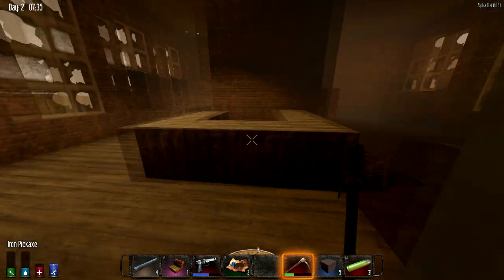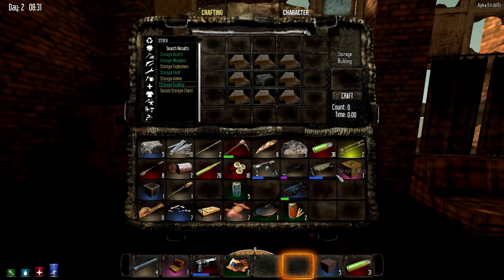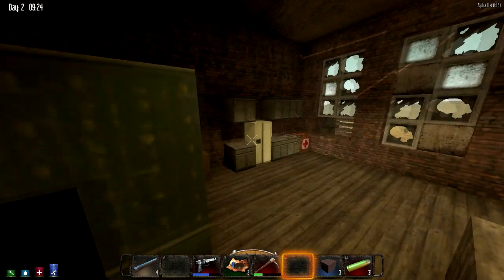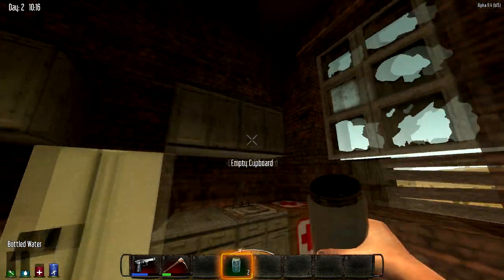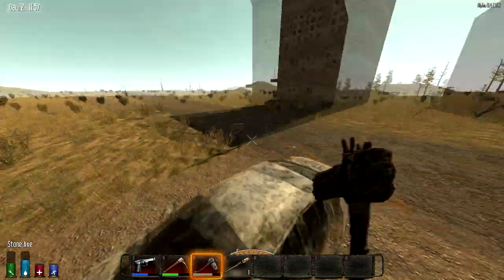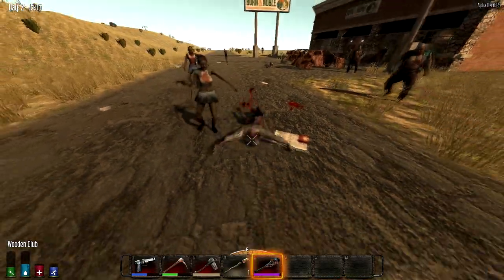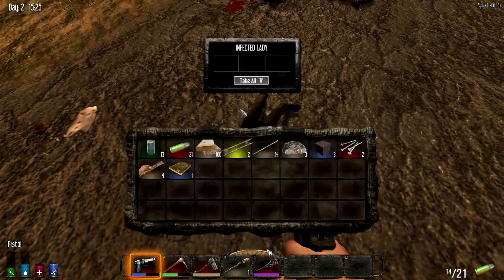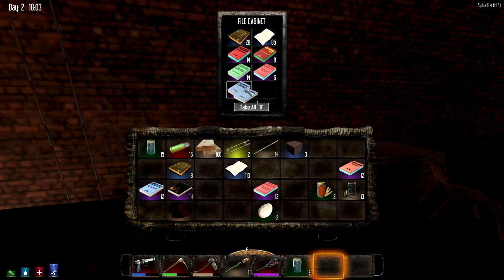7 days to die playthrough 2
7 days to die playthrough 2 quest to find the forge book